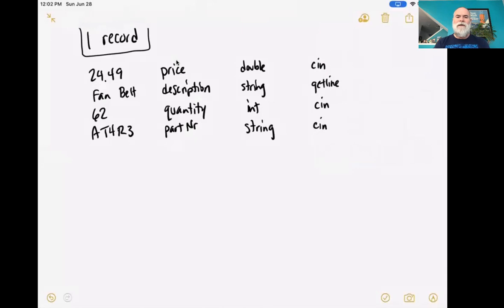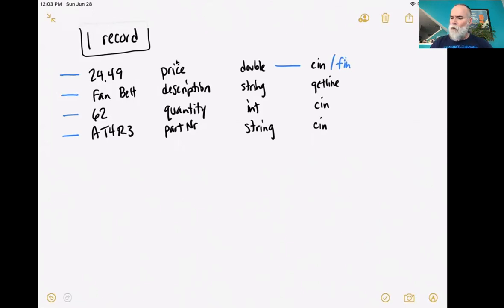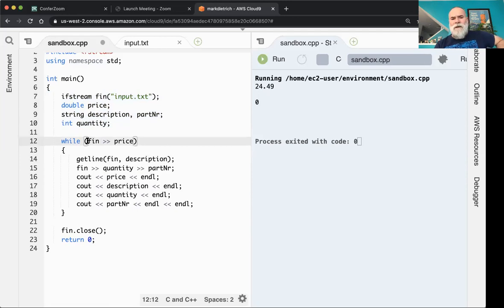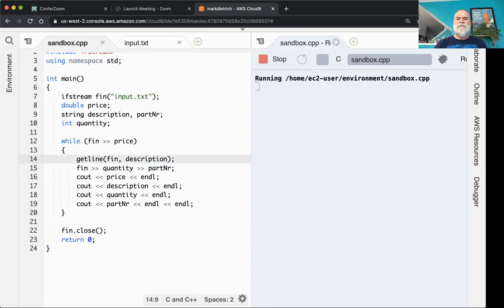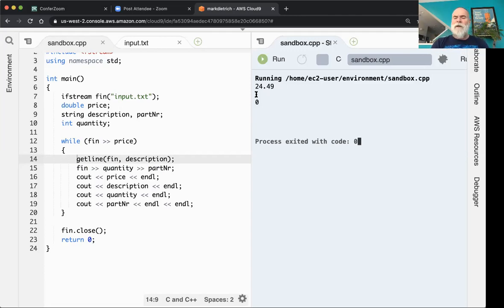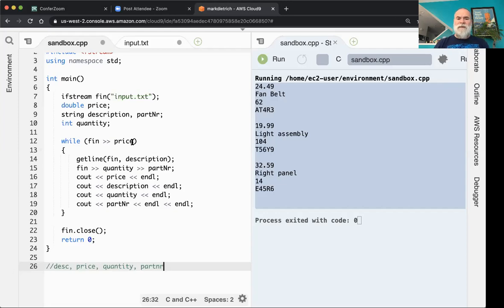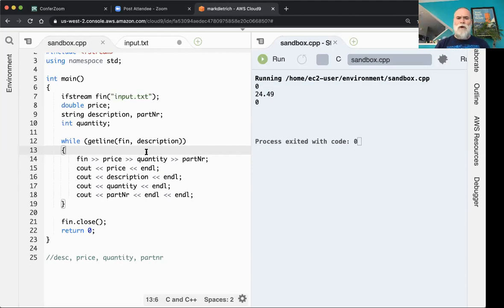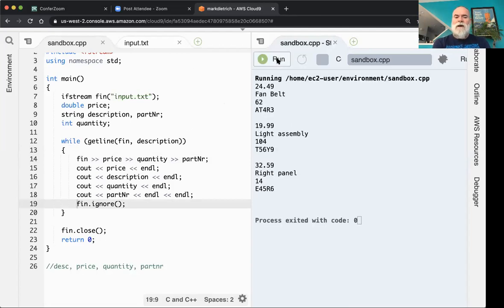2020SU COMSC 200 module4 primer files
2020SU COMSC 200 module4 primer files